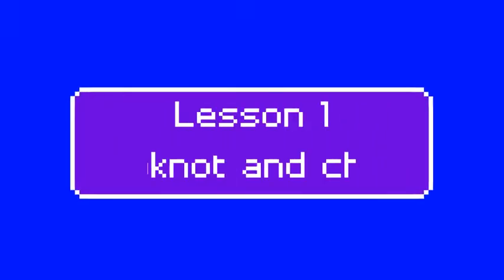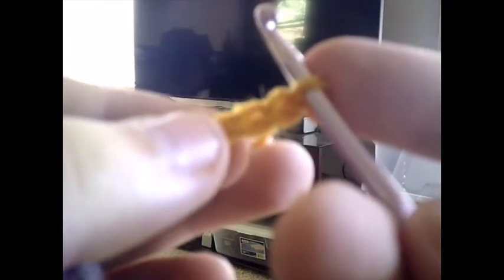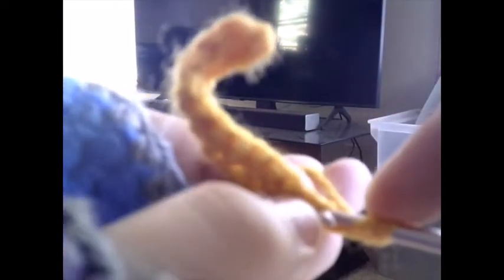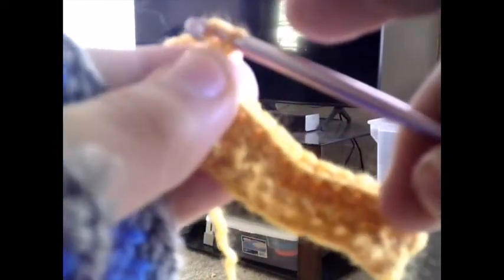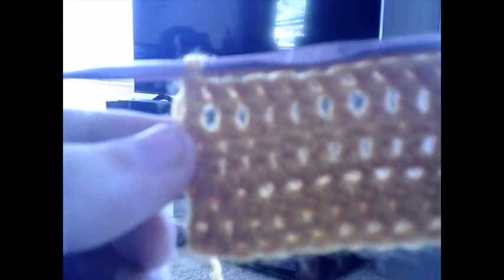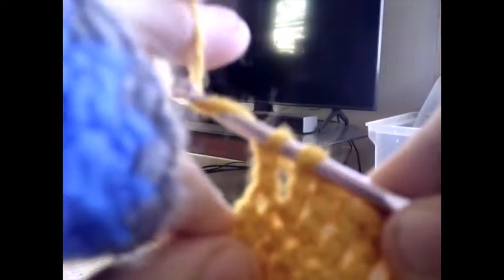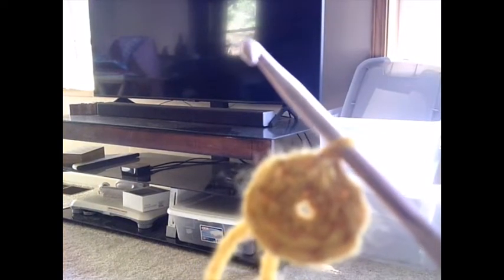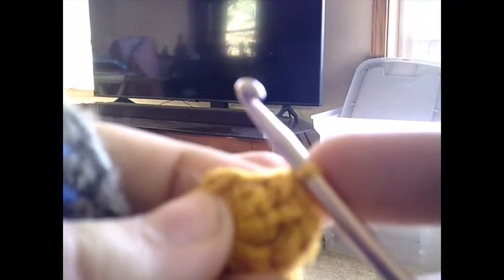Caped Crochetder's Crochet Tutorial Video! (Fixed version)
In this video, the Caped Crochetder teaches the basics of crochet from slipknot and chain to magic circle! This version doesn't have a ton of glitches in it! YAY!